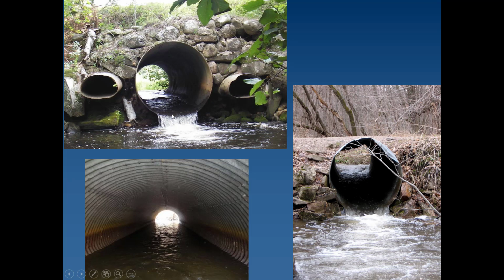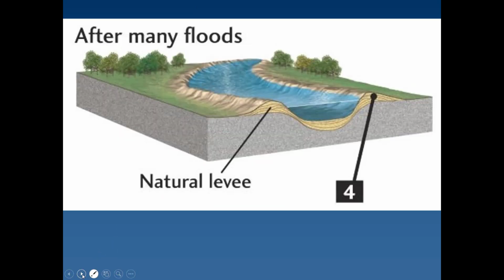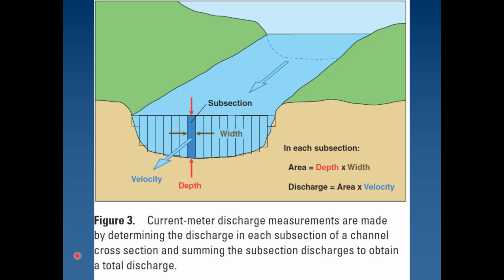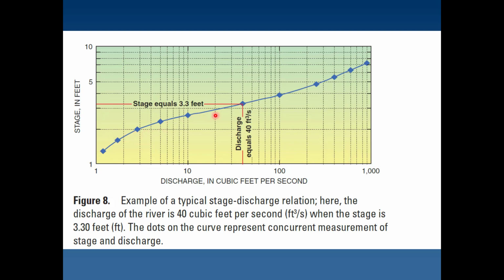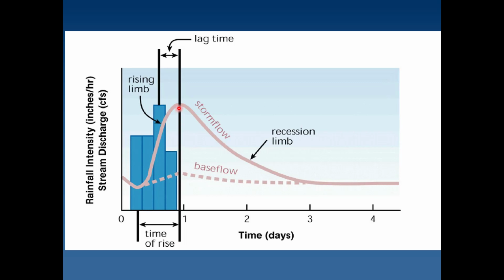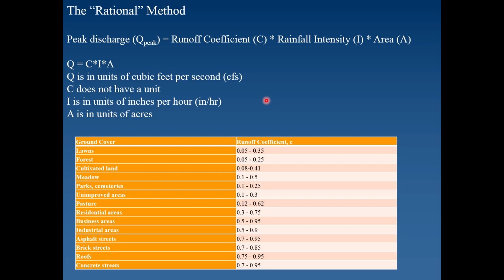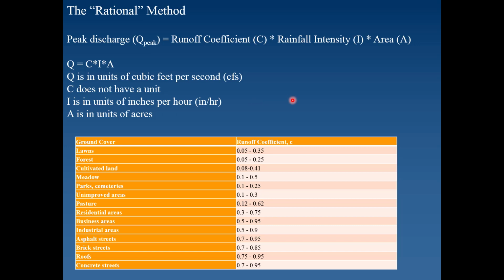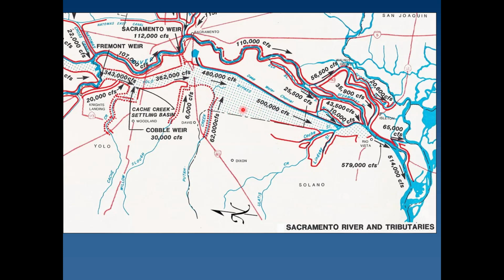Stream Intro PII